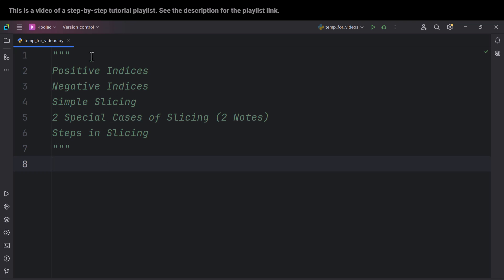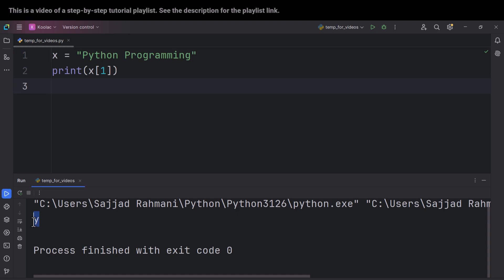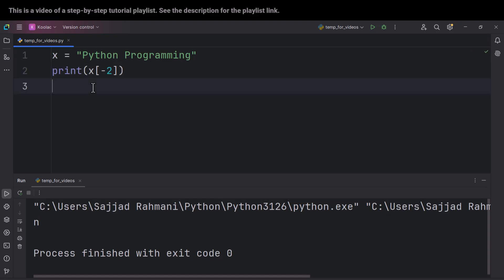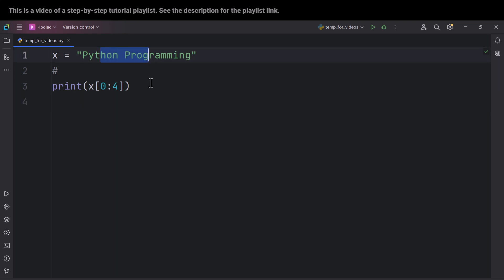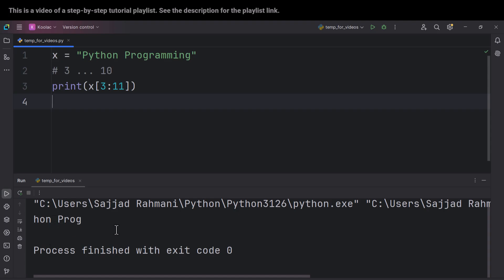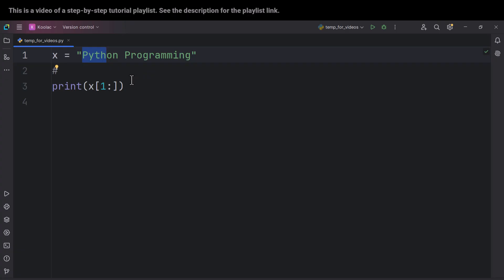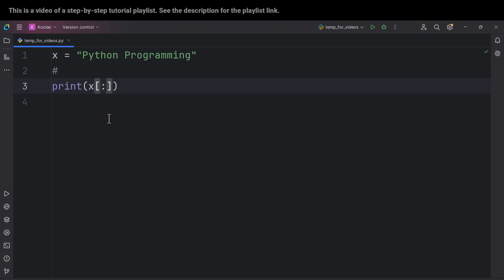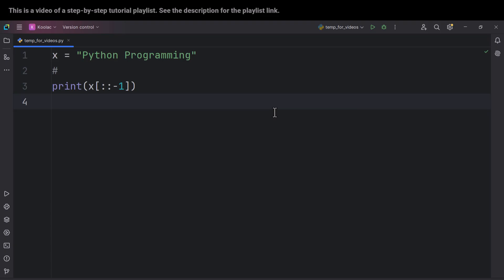Python Indexing & Slicing: The Complete Beginner’s Guide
Are you struggling to understand Python indexing and slicing? In this video, we break down everything you need to know about Python indexing and slicing, from the basics to advanced techniques. Whether you're a beginner or looking to refine your skills, this tutorial covers it all:
- Positive and Negative Indices: Learn how to access elements in Python lists with ease.
- Slicing Basics: Discover how to extract specific parts of, for example, a string.
- Pro Tips: Master slicing from the start, slicing to the end, and even reversing with [::-1].

By the end of this video, you'll be slicing Python lists and strings like a pro!

📌 Timestamps:
00:00 - Intro
00:14 - How to Use Positive Indices in Python
00:59 - Mastering Negative Indices in Python
01:49 - Mastering Slicing in Python: A Beginner’s Guide
03:26 - Another Example for Slicing in Python
04:23 - Pro Tip: Slice to the End with x[something:]
05:31 - Pro Tip: Slice from the Start with x[:something]
06:15 - What Does [:] Mean in Python?
06:31 - Steps in Slicing: How to Control Your Slices Like a Pro
07:13 - What Does [::-1] Do? (Reverse Slicing Explained)